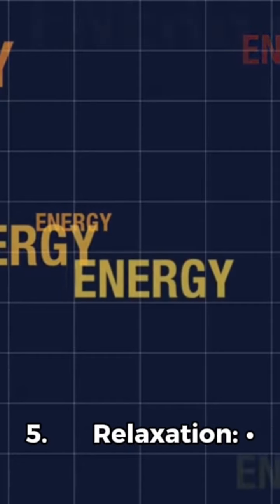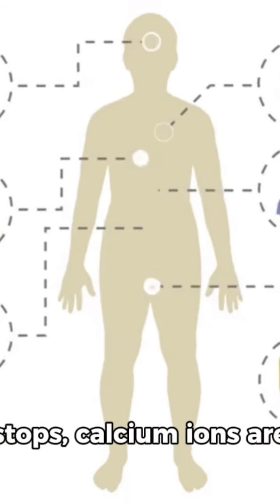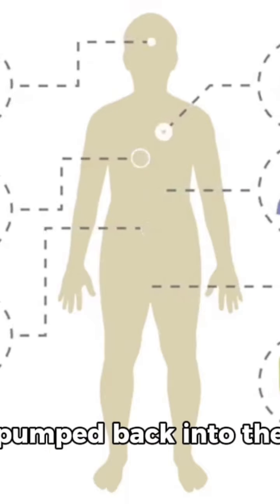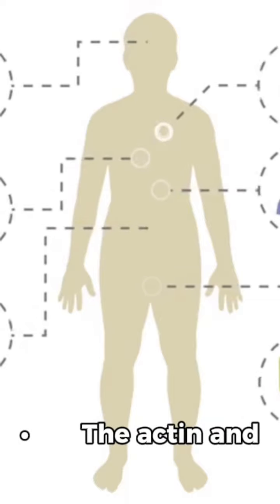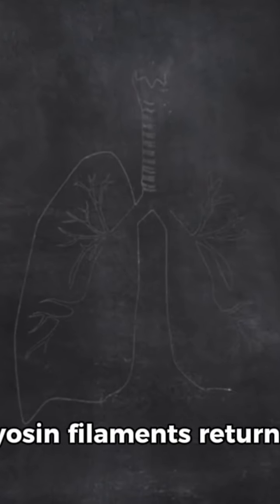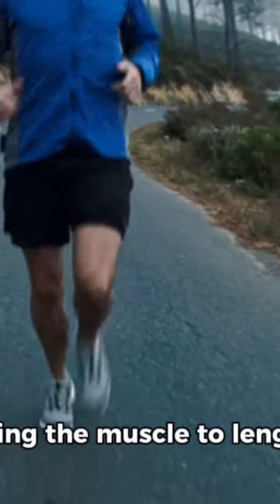How muscles work